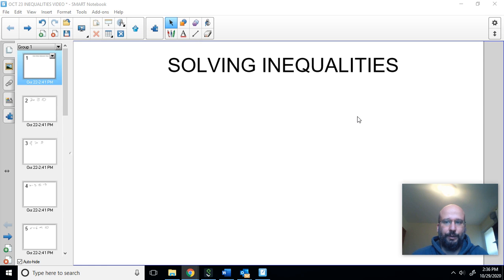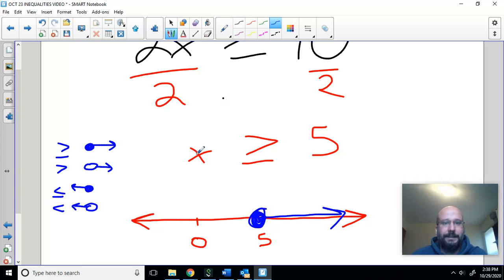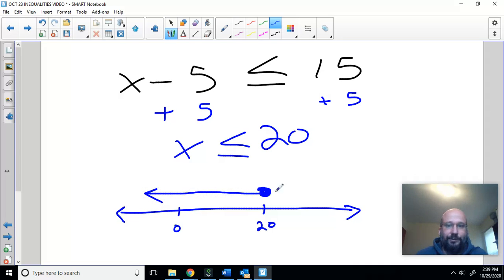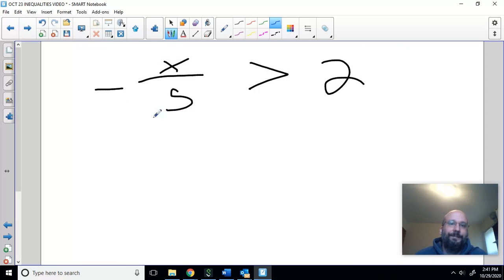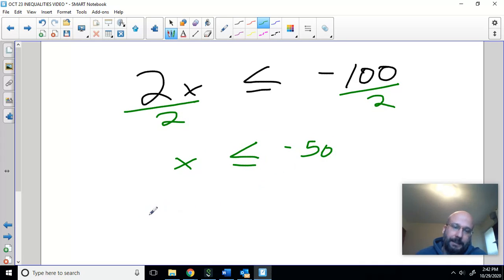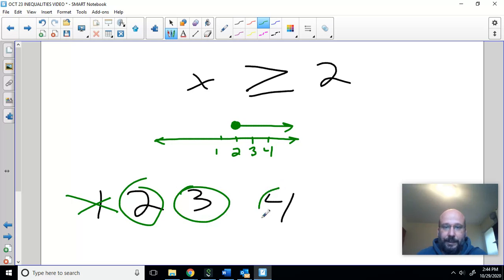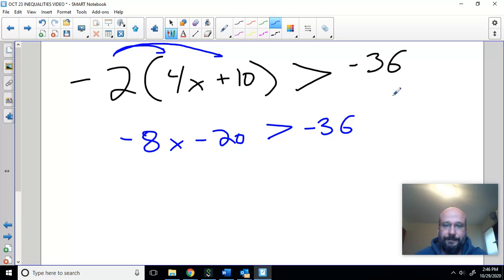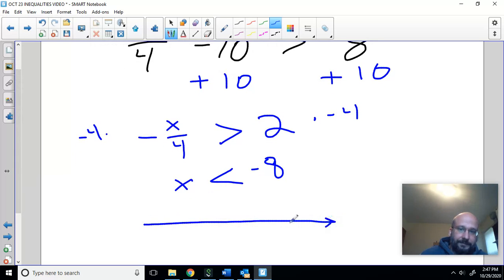Solving Inequalities Part 1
Soving Inequalities